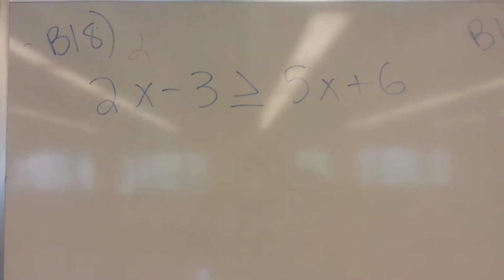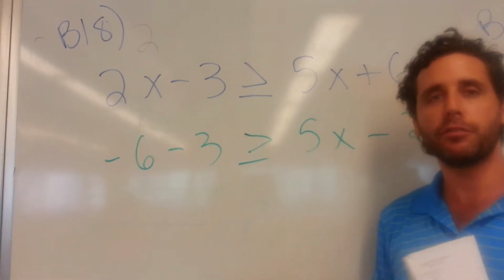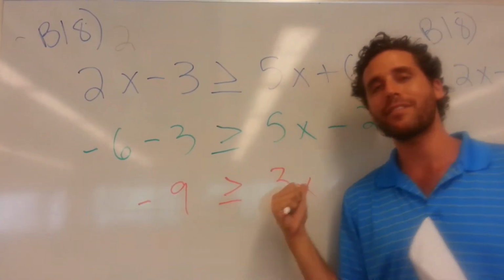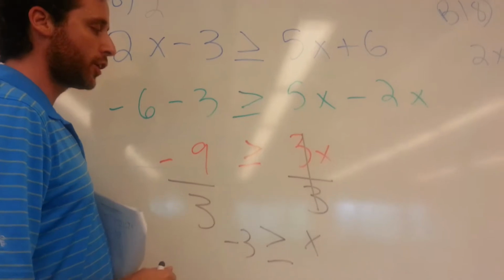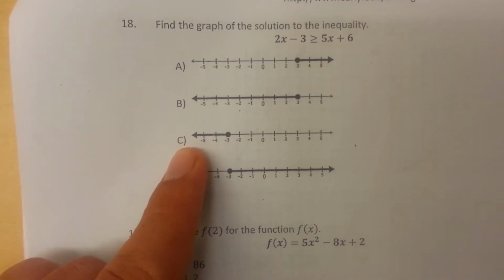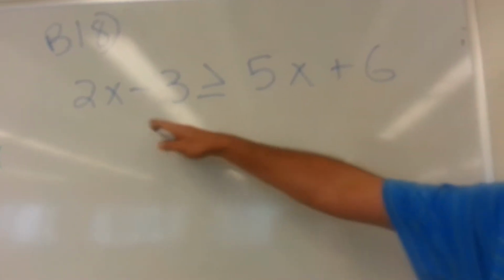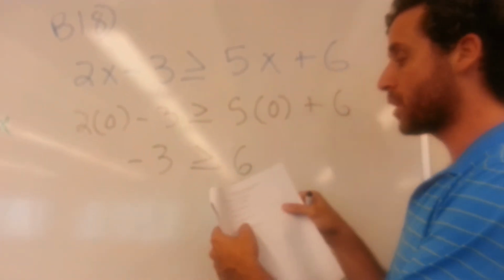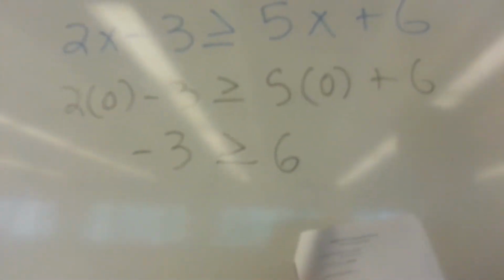Ceafe sample b 18